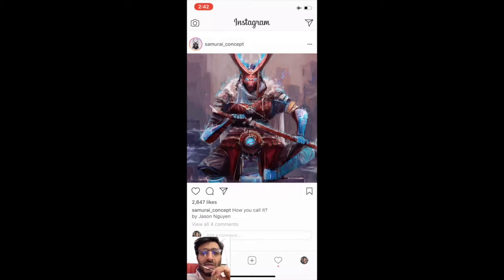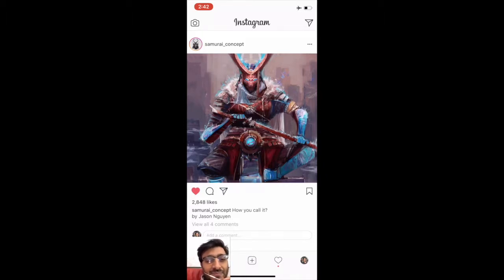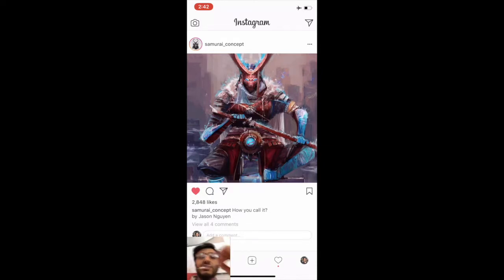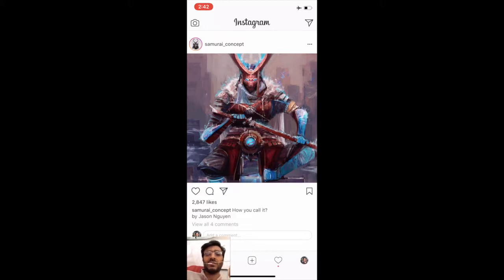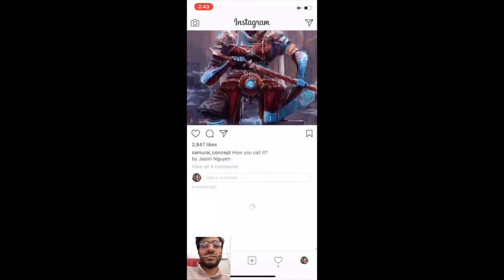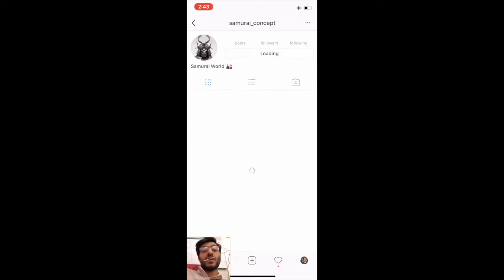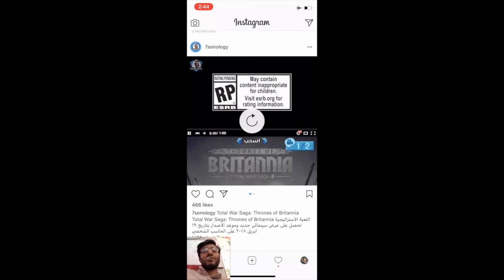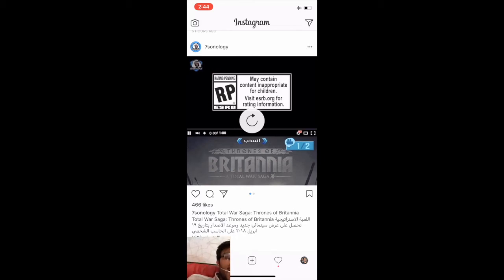Reverse engineering Instagram in flight mode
This is a new series that I started where I use a popular app try to reverse engineer the user experience. Making guesses on how it was written and what technologies might have been used.

In this episode I am on a flight back to los Angeles, I turn on flight mode and open Instagram and start working with the app and commenting on its behavior. Very interesting video I enjoyed making it. The app didn’t crash at all, the user experience remain solid. We discuss the trade offs the developer makes to make sure the user experience is optimal and performance is met.

Enjoy guys let me know what you think about this thanks.

Sorry about vertical first video screening from phone. Will do better next time.

Stay awesome
Hussein